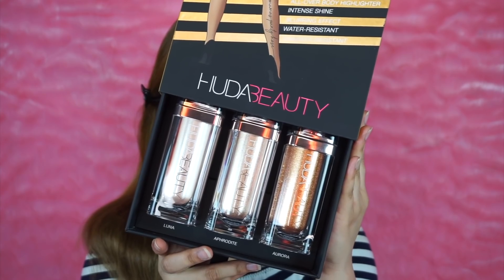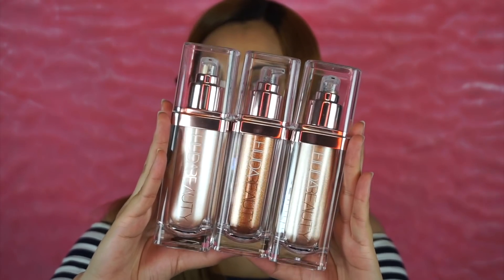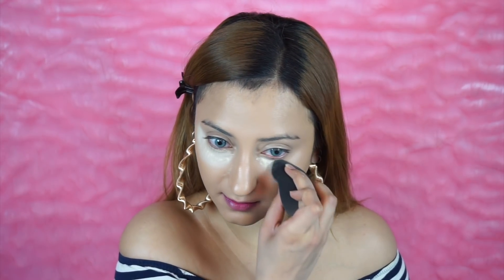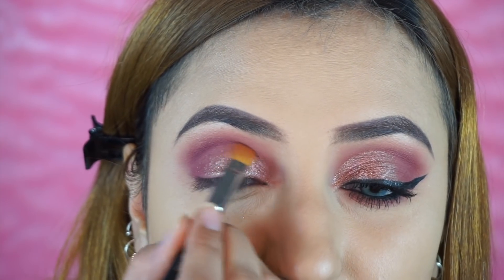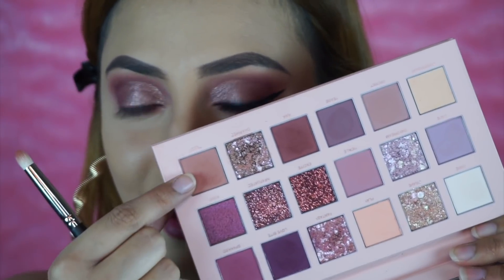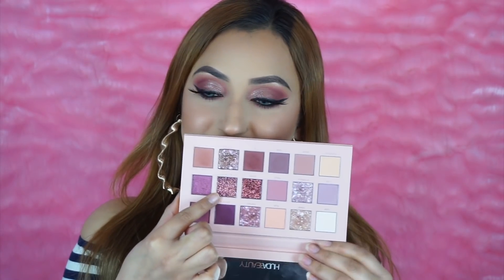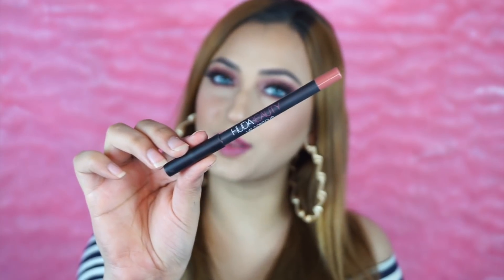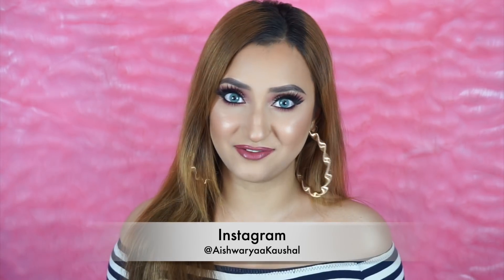HUDA BEAUTY - ONE BRAND Makeup Tutorial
Hello everyone!
Here is a makeup tutorial using only Huda Beauty products! Many new launches are now available on Nykaa! Get all your HUDA products here :

PRODUCTS MENTIONED :

1. Huda Beauty Matte Perfection Primer
2. Huda Beauty Faux Filter Foundation in Amaretti
3. Huda Beauty Over Achiever Concealer in 10 & 12
4. Huda Beauty Easy Bake Powder in Banana Bread
5. Huda Beauty New Nude Palette
6. Huda Beauty Lashes in Sasha
7. Huda Beauty 3D Highlighter Palette in Pink Sands
8. Huda Beauty Lip Contour in Trendsetter
9. Huda Beauty Demi Matte in Sheikha

Camera - SonyA5100
Editing - iMovie